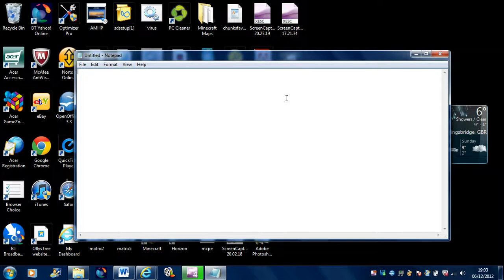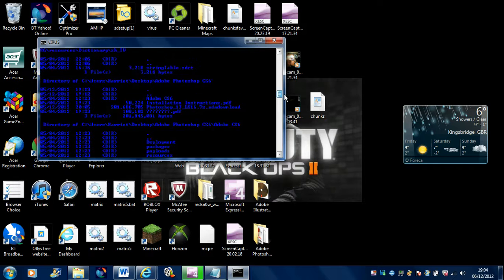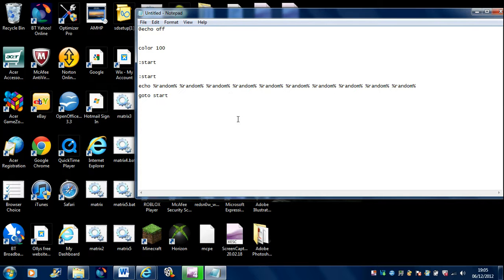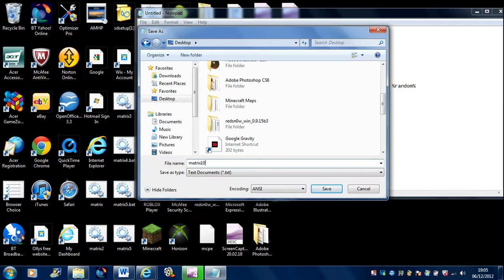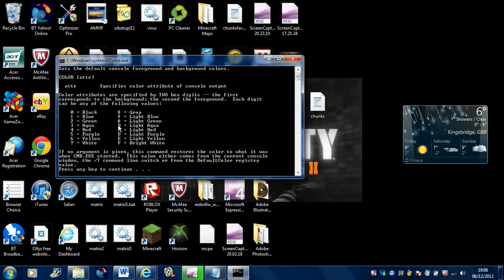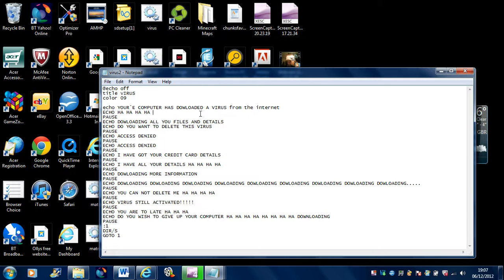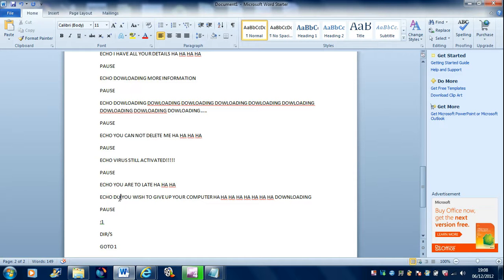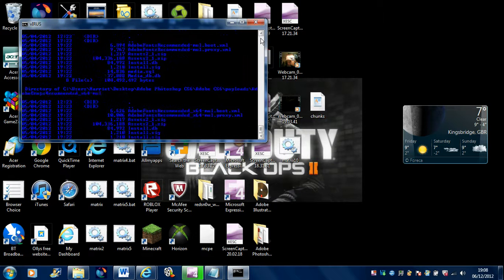How to Make a virus using the Matrix!!!!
The code for the first one was: @echo off

color 100

:start

:start

echo %random% %random% %random% %random% %random% %random% %random% %random% %random% %random%

goto start
@echo off
Just like that and the second one was:title vIRUS
color 09

echo YOUR`E COMPUTER HAS DOWLOADED A VIRUS from the internet
ECHO HA HA HA HA
PAUSE
ECHO DOWLOADING ALL YOU FILES AND DETAILS
ECHO DO YOU WANT TO DELETE THIS VIRUS
PAUSE
ECHO ACCESS DENIED
PAUSE
ECHO ACCESS DENIED
PAUSE
ECHO I HAVE GOT YOUR CREDIT CARD DETAILS
PAUSE
ECHO I HAVE ALL YOUR DETAILS HA HA HA HA
PAUSE
PAUSE
ECHO DOWLOADING DOWLOADING DOWLOADING DOWLOADING DOWLOADING DOWLOADING DOWLOADING DOWLOADING DOWLOADING.
PAUSE
ECHO YOU CAN NOT DELETE ME HA HA HA HA
PAUSE
ECHO VIRUS STILL ACTIVATED!
PAUSE
ECHO YOU ARE TO LATE HA HA HA
ECHO DO YOU WISH TO GIVE UP YOUR COMPUTER HA HA HA HA HA HA HA HA DOWNLOADING
PAUSE
:1
DIR/S
GOTO 1

Ollyman2000